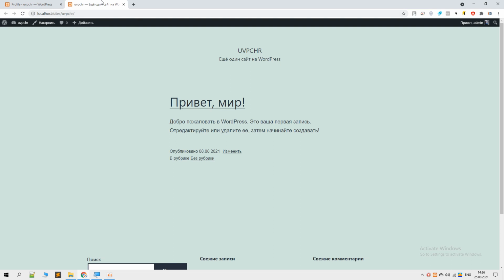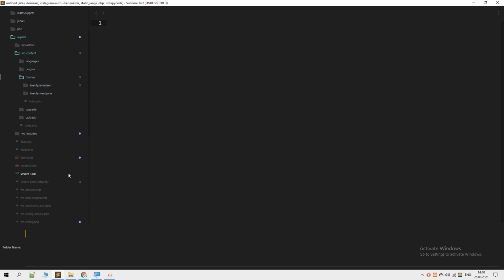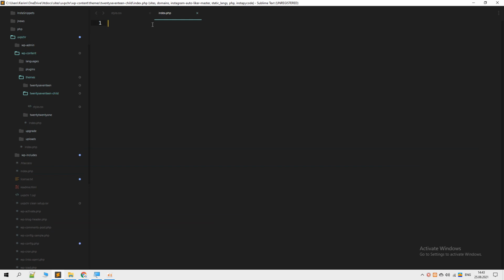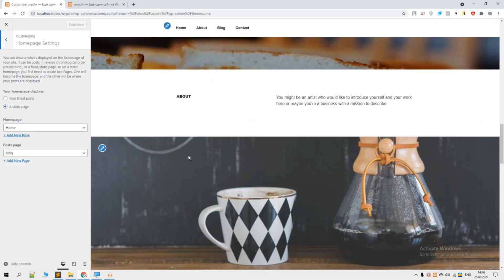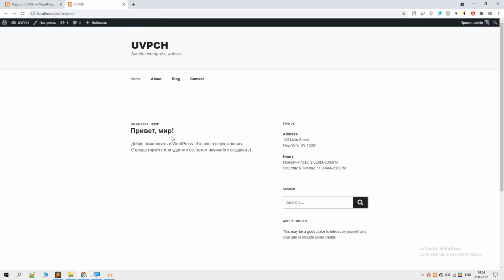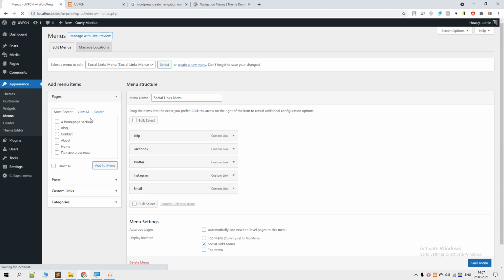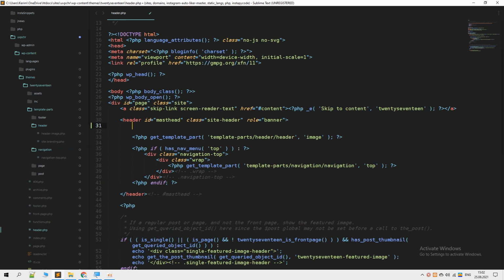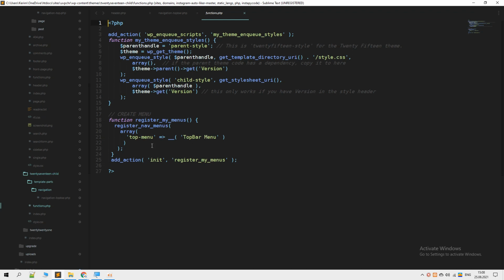WordPress Theme Customization Part 1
For more up-to-date, detailed information about the Customizer API, please see the new official documentation in the theme handbook

The Theme Customization API, added in WordPress 3.4, allows developers to customize and add controls to the "Appearance" → "Customize" admin screen. The Theme Customization screen (i.e. "Theme Customizer") allows site admins to tweak a theme's settings, color scheme or widgets, and see a preview of those changes in real-time.

This page documents the Theme Customization API (Application Programming Interface), and how to implement it in your own themes.

This article assumes you have already read Theme Development and Writing a Plugin, which gives an overview (and many details) of how to develop custom themes and plugins for WordPress. This article also requires a functional understanding of object-oriented programming. Familiarity with the WordPress Settings API should be very helpful as well.